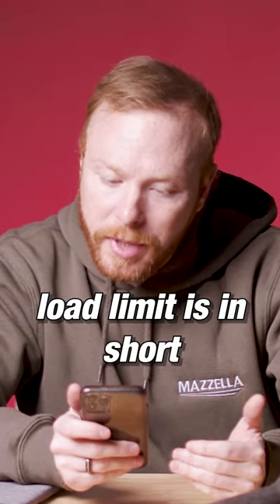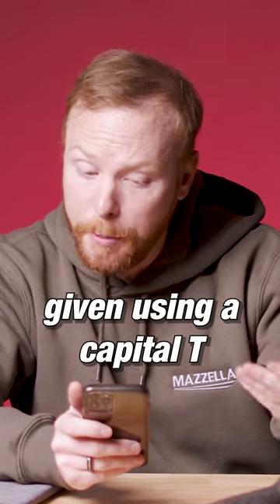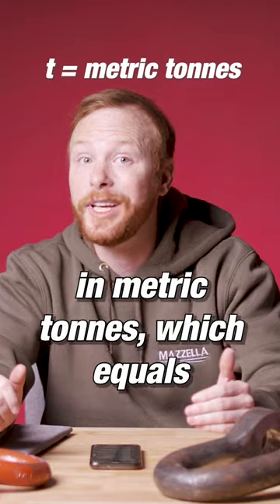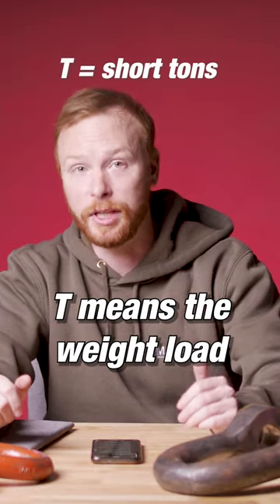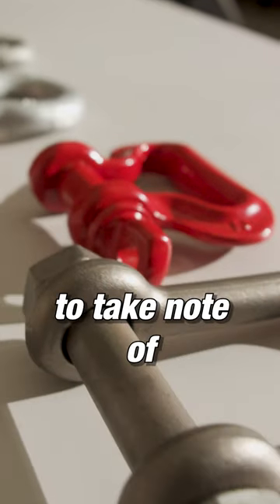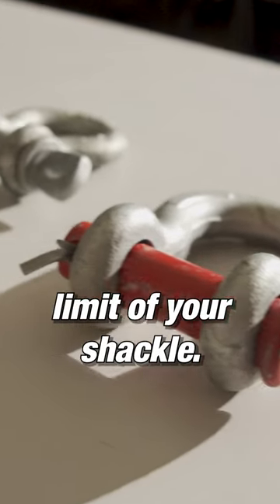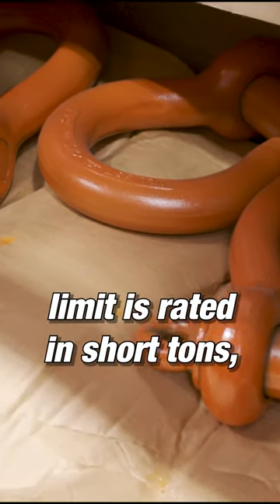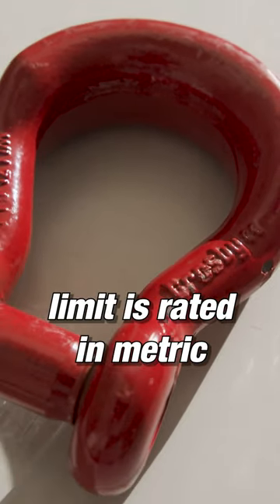What’s the Difference? T vs t on Your Shackle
How can you tell if the WLL is in short tons or metric tonnes on your shackle? What does a lowercase t mean vs. an uppercase T? Does it make a difference?

Yes! It makes a difference.

A lowercase t means the WLL is measured in Metric tonnes which equals approximately 2,205 pounds, while a capital T means the WLL is measured in short tons equaling 2,000 pounds. This is important to note, so you can ensure you do not miscalculate the WLL of your shackle. If you measure in metric tonnes when your shackle is rated for short tons you could exceed that WLL. Rigging hooks are also typically rated in metric tons. Never exceed any of your rigging’s WLL.

FREE DOWNLOADS! Hang these on-site or in your shop!

More Articles and Videos!

Different Types of Shackles: Anchor vs. Chain and Screw Pin vs. Bolt Type

ASME B30.26 Shackle Inspection Requirements & Best Practices for Use

How Much Does an OSHA/ASME Compliant Rigging Inspection Cost?

How Can Lifting & Rigging Training Help with OSHA Compliance?

Do You Know What Damaged and Unsafe Rigging Equipment Looks Like?